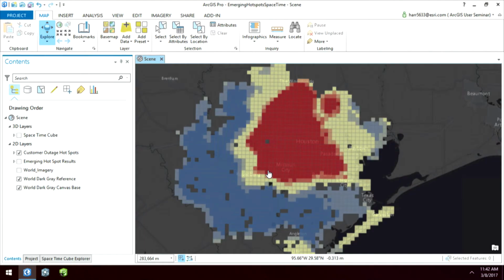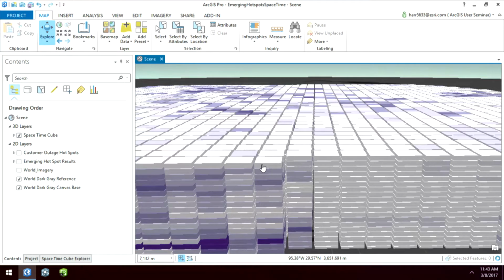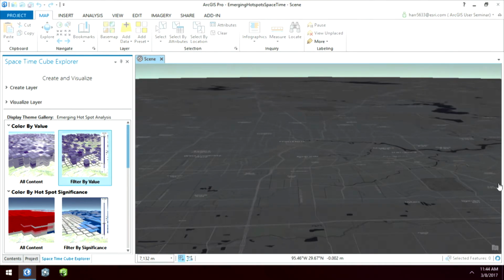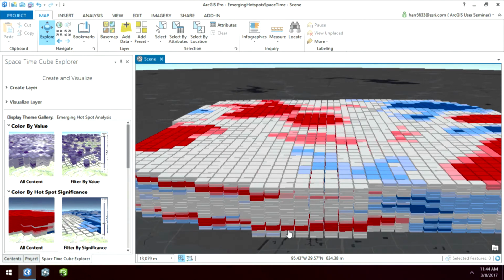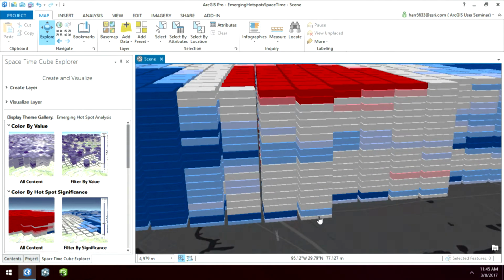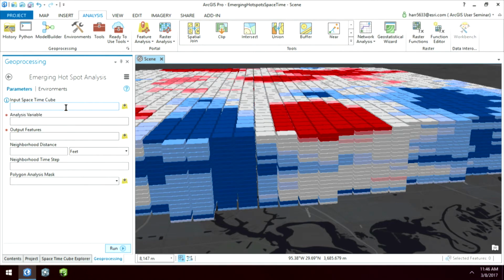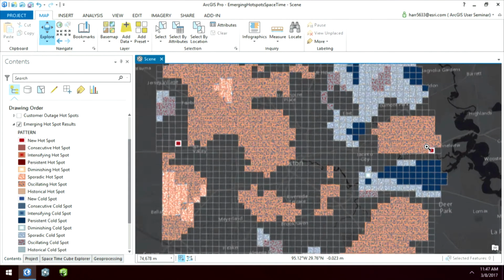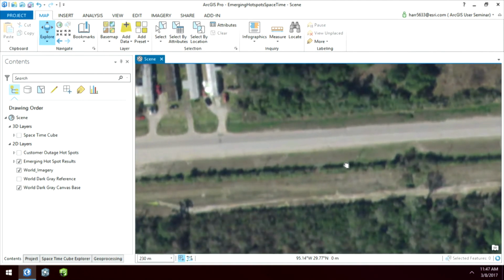ArcGIS User Seminar – Time-Enabled 3D Spatial Analysis using a Space Time Cube in ArcGIS Pro (Elec)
This example uses ArcGIS Pro and time-enabled 3D spatial analysis, with space time cube and hot spot analysis, to identify areas for proactive tree trimming to reduce electrical outages.